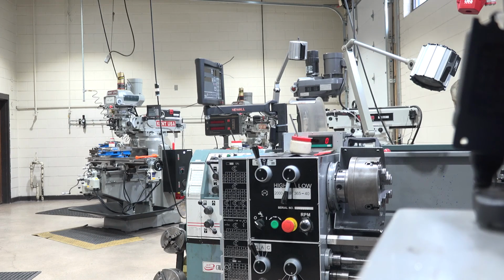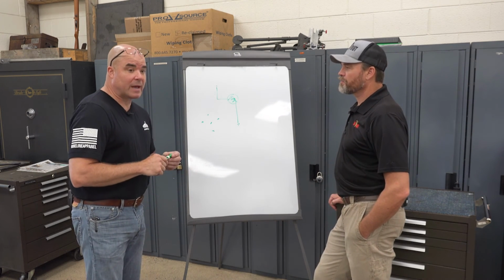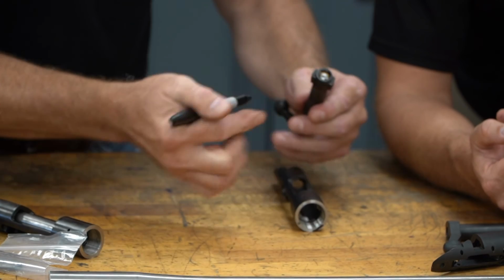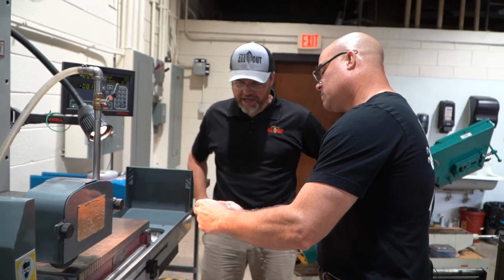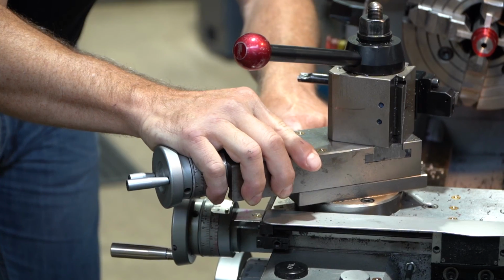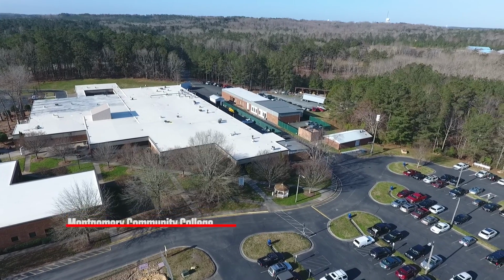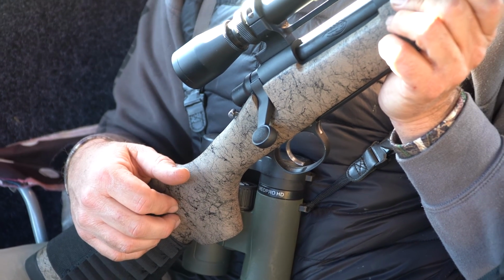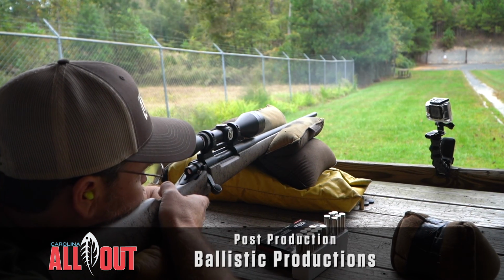Gun Rebuild Part 1 | Carolina ALL OUT | S5/Ep5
Carolina ALL OUT Host Chris Douglas takes his favorite deer rifle "Old Betsy"  deer rifle to his good friends at Montgomery Community College to turn this tired old gun into a bonafide Meat Maker!  Then takes this freshly worked gun and fills the freezer with  a Martin County Doe!